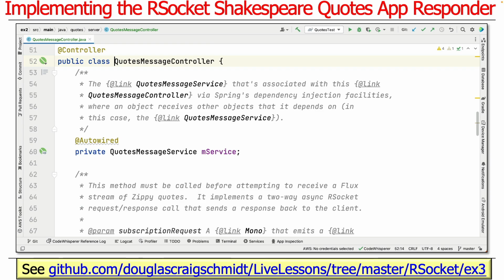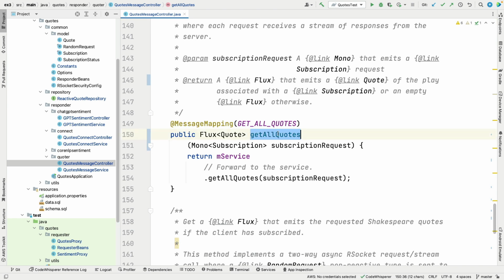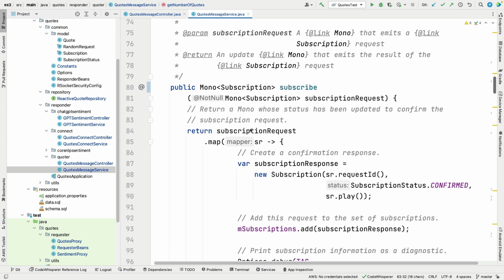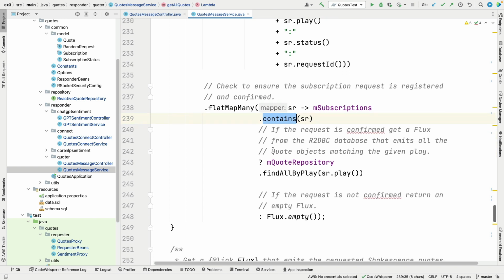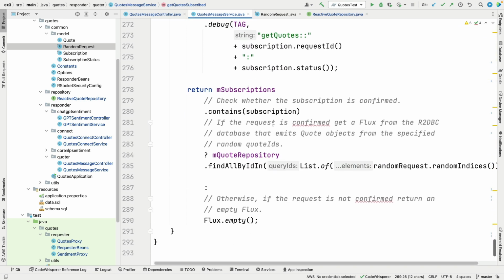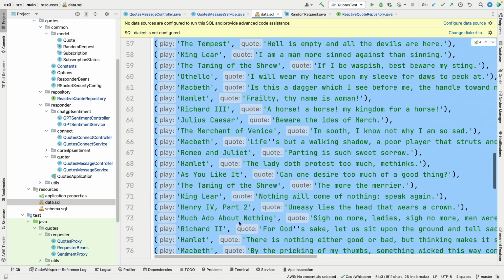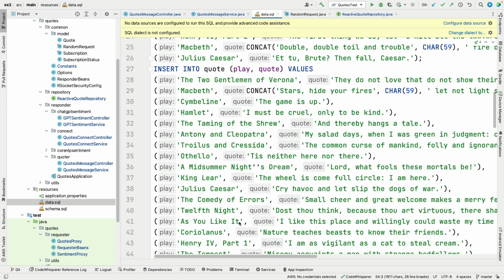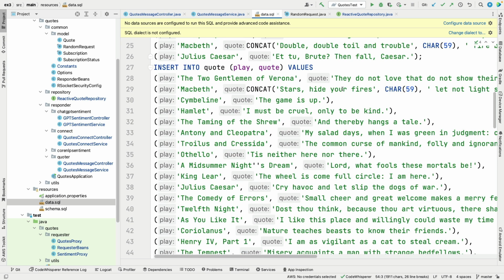Implementing the RSocket Shakespeare Quotes Case Study App Responder (Part 2)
This video walks through the implementation of the messaging portion of the RSocket Shakespeare Quotes app responder, Including the R2DBC reactive database used to access Shakespeare quotes.

All code shown in this video is available in open-source form